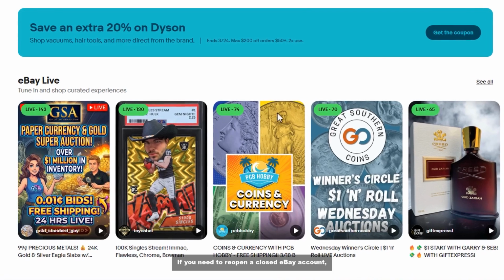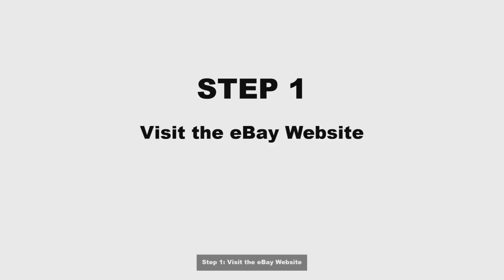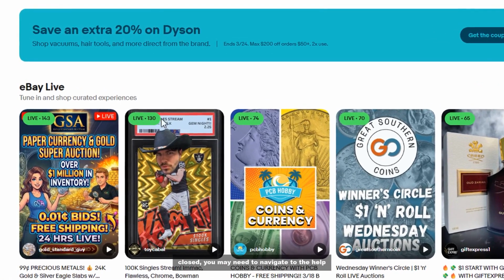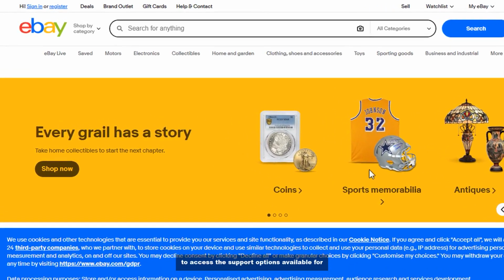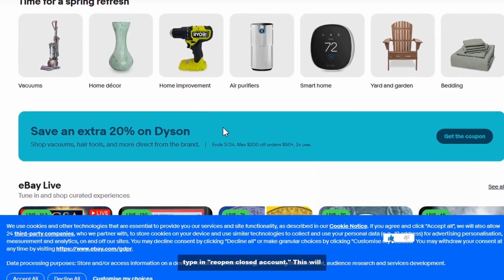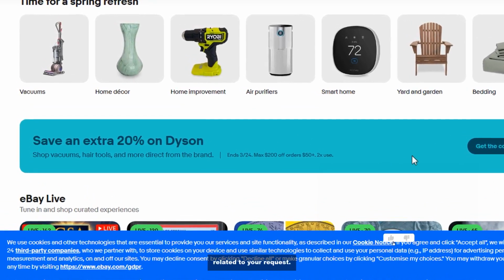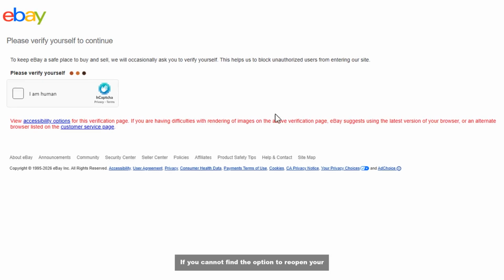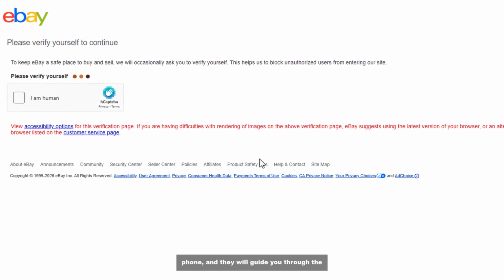How To Reopen A Closed eBay Account 2026 (FULL TUTORIAL)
In this video, we provide a comprehensive guide on how to reopen a closed eBay account in 2026. If you've been searching for ways to reactivate your eBay account or need help with account recovery, this FULL TUTORIAL is for you.